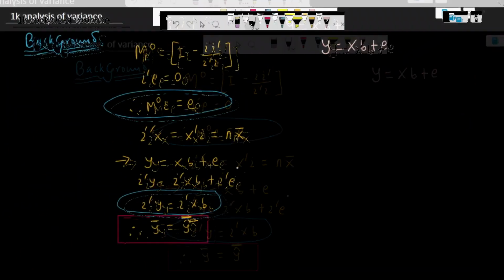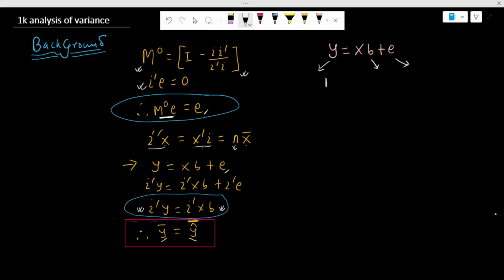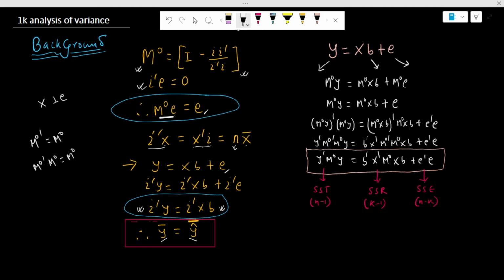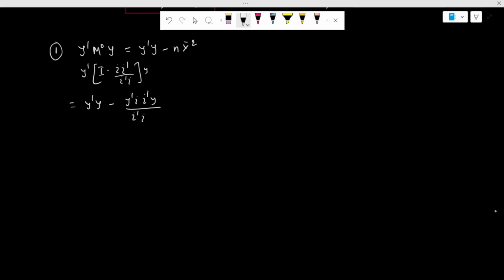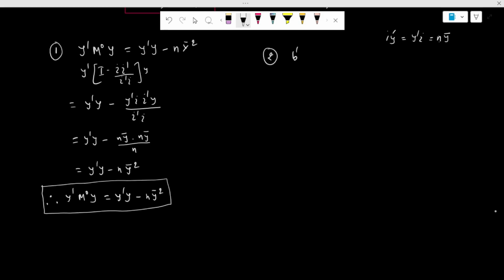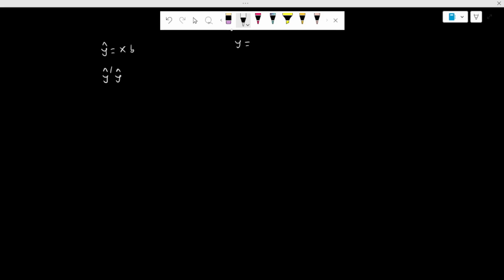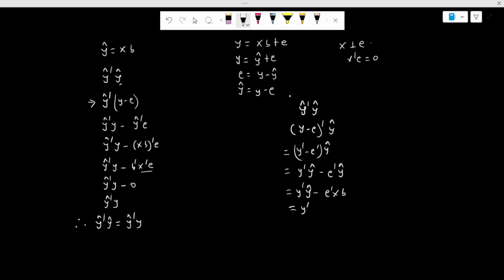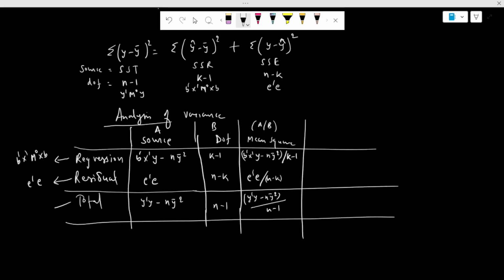distribution of variation in dependent variable (ANOVA) || Econometrics || U/Grad || MPhil || PhD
* Distribution of variation in
   the dependent variable across
   the independent variables and
   the residual term. [ANOVA]

*   y'M0y =  b'X'M0Xb  + e'e
     (n-1)        (k-1)            (n-k)
    (SST) =    (SSR)     +  (SSE)